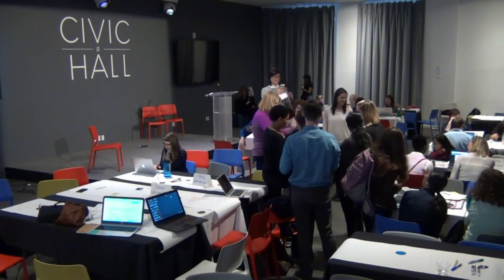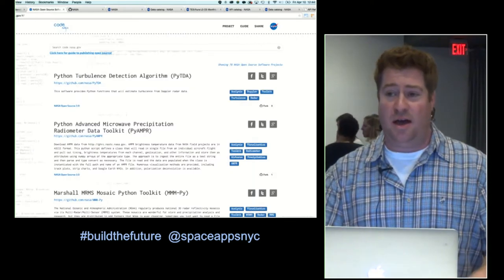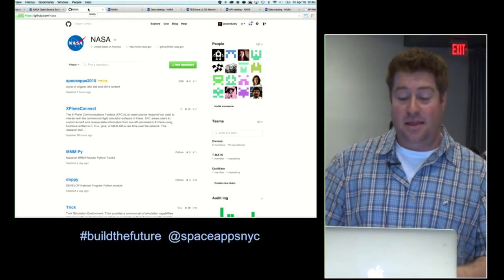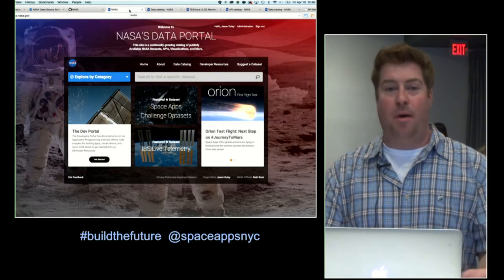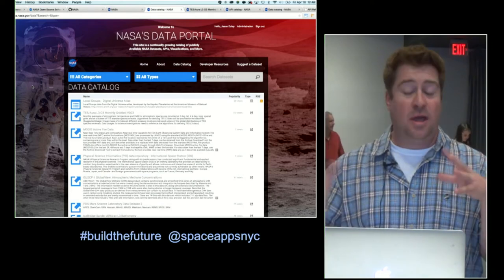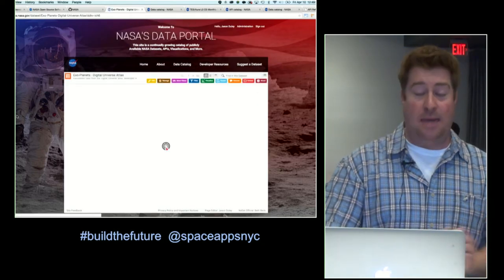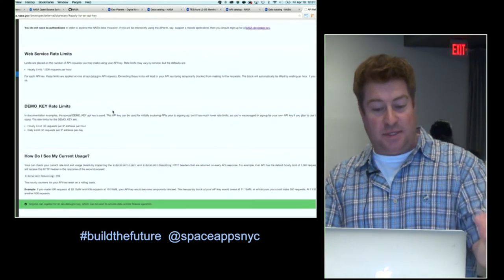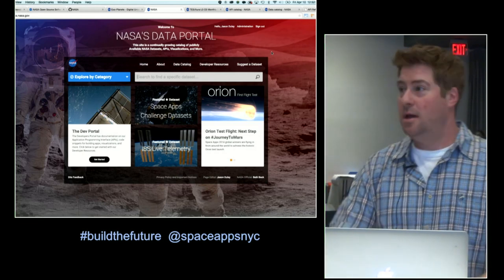SpaceApps Bootcamp #8 - Tech Demo 1 (Jason Duley)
Jason talks about online data and resources

APRIL 10, 2015 - SPACEAPPS DATA BOOTCAMP Civic Hall NYC